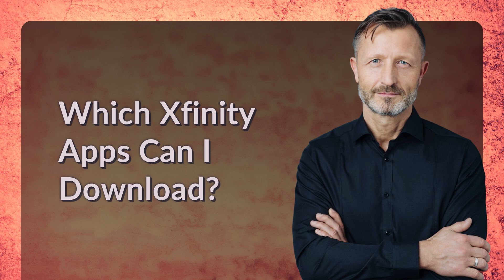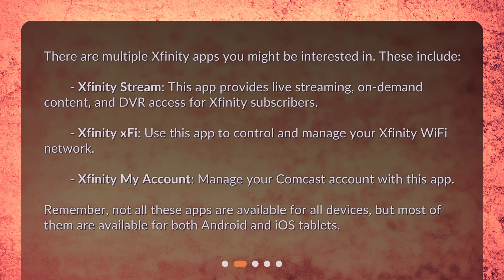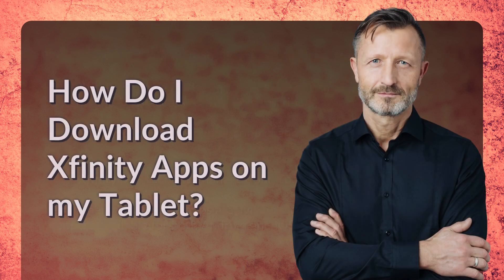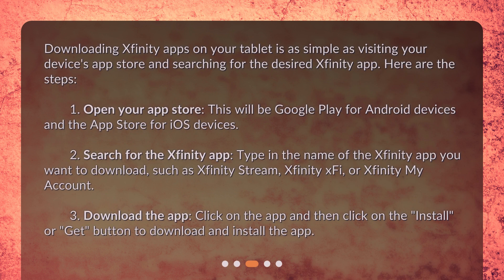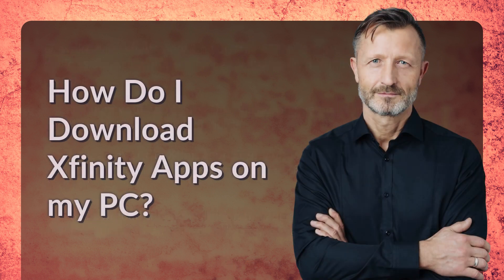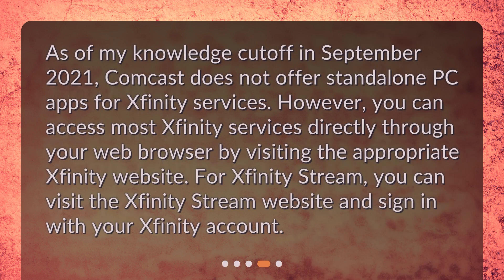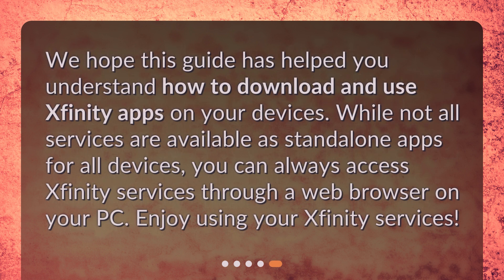How do I download Xfinity apps on my PC or tablet?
Downloading Xfinity Apps: Your Comprehensive Guide • Get the most out of your Xfinity services with our comprehensive guide on downloading Xfinity apps! From streaming your favorite shows to managing your account, we've got you covered. Learn how to download Xfinity apps on your tablet and access them through your web browser on your PC. Get started now and take control of your Xfinity experience!

00:00 • How do I download Xfinity apps on my PC or tablet?
00:21 • Which Xfinity Apps Can I Download?
00:57 • How Do I Download Xfinity Apps on my Tablet?
01:38 • How Do I Download Xfinity Apps on my PC?